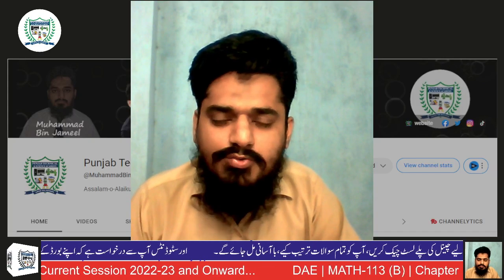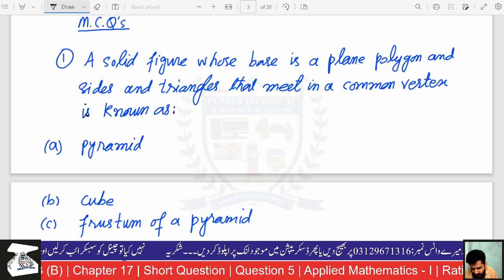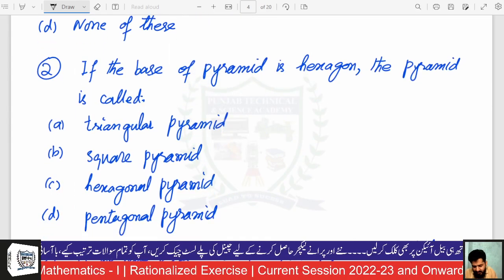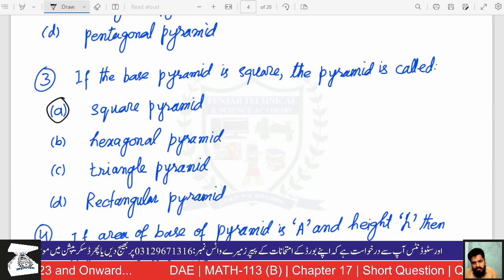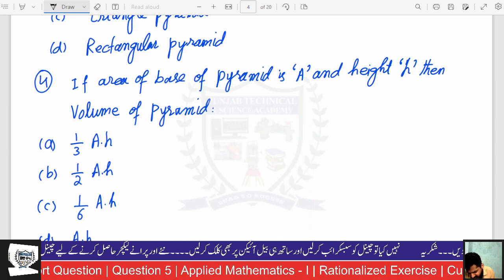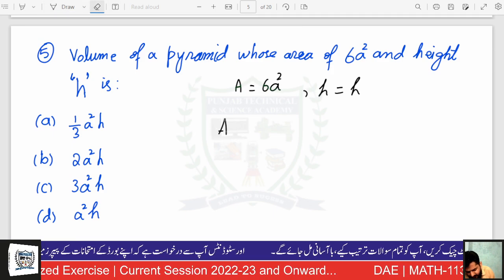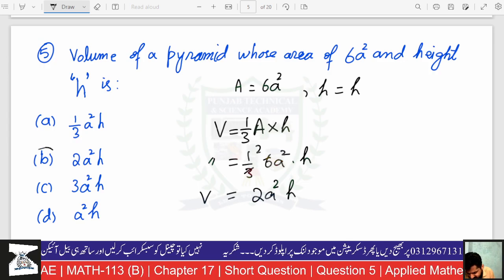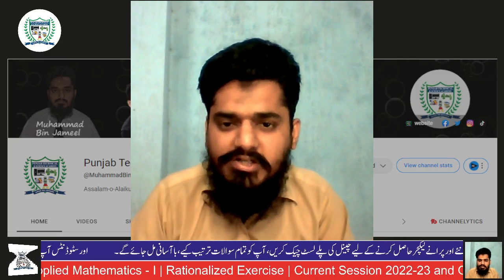DAE MATH 113 Chapter 17 MCQs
Applied Mathematics - I | MATH-113 | PAPER - B | Chapter 17
Mensuration of Pyramid | Rationalized Exercise
MCQ's
Past Papers: